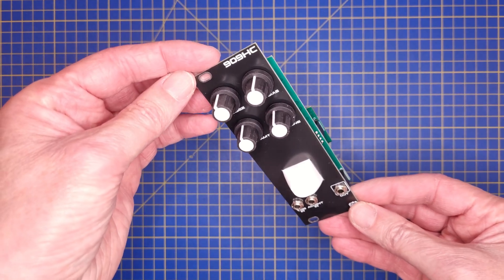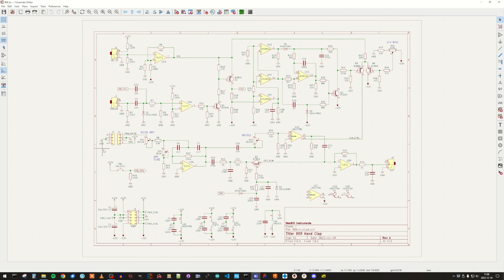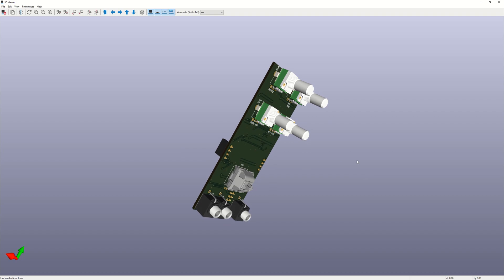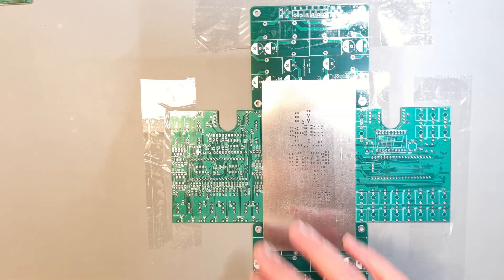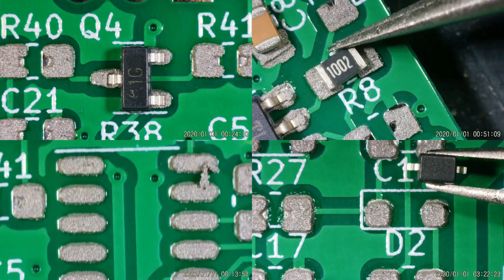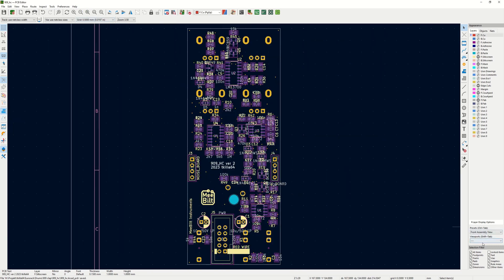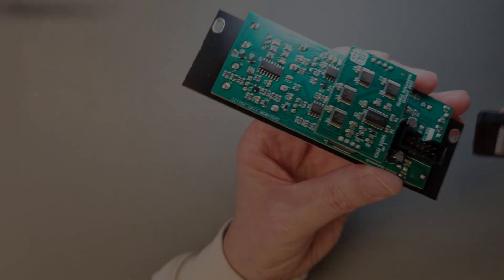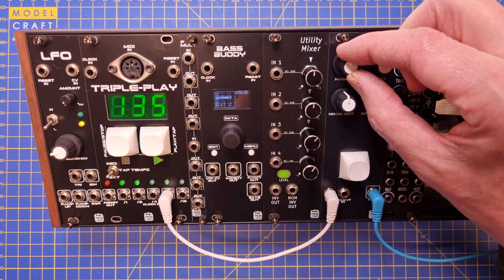Eurorack DIY: 909 Handclap (Episode 2)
I need some drums in my Eurorack, so I'm building some 909 modules.

In this episode I will build and test the 909 handclap module. I'm using a solder paste stencil and reflow soldering for the first time.
At the end there is a short demo of the module